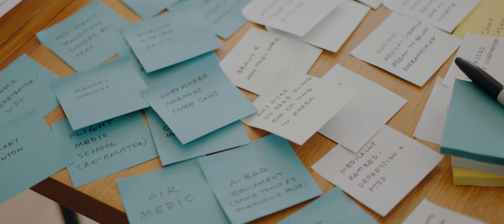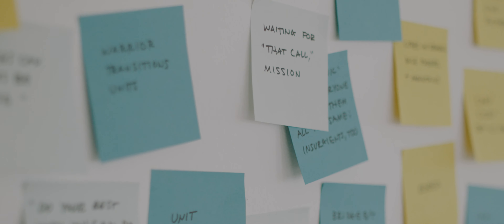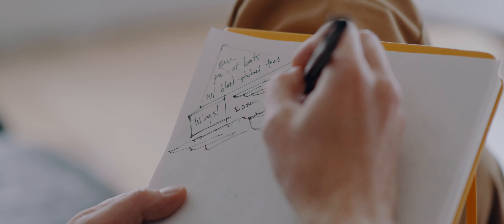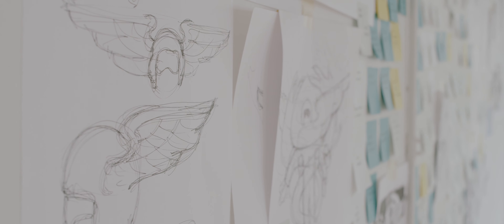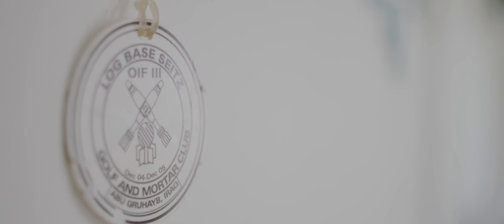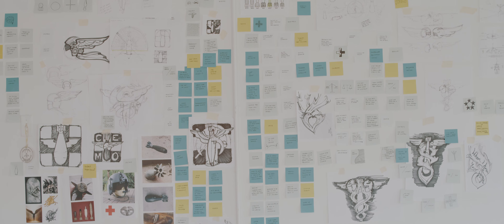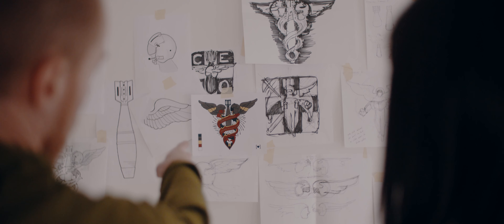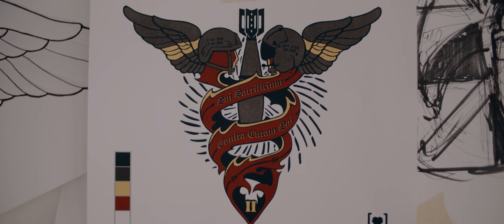STATE 01: VT - CaDeuces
-Veteran: Rachel Putney, U.S. Army
-Artist: Colin Bright
-Video: Joey Szela
-Photography: StaciAnne Grove
-City/State: Burlington, Vermont
-Location: The Main Idea
-Partners: AIGA Vermont